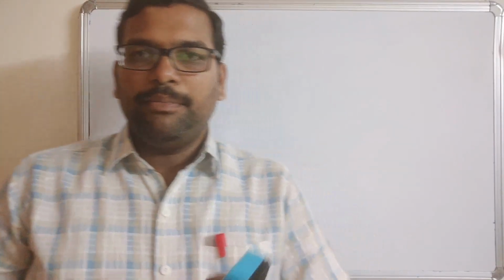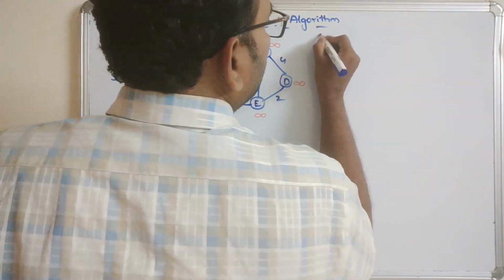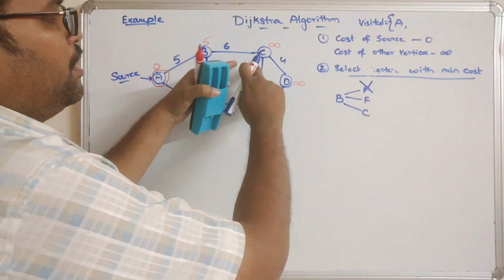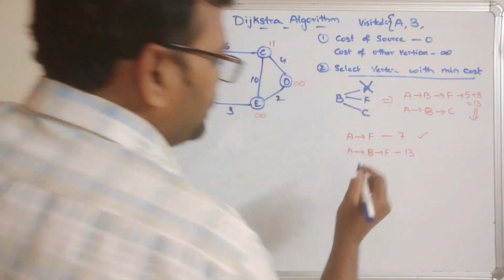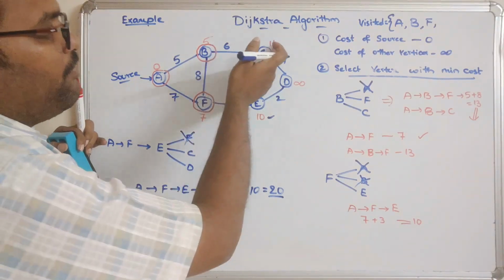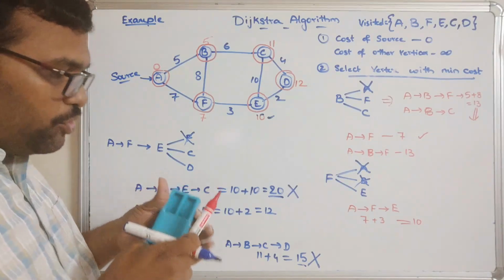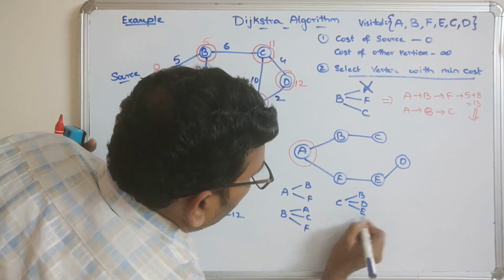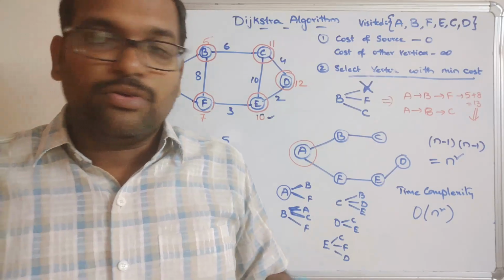19-Dijkstra’s Algorithm Solved Example | Greedy Strategy | Shortest Path Problem | DAA